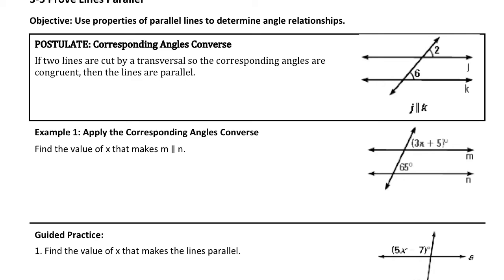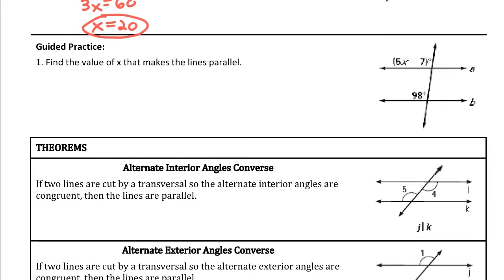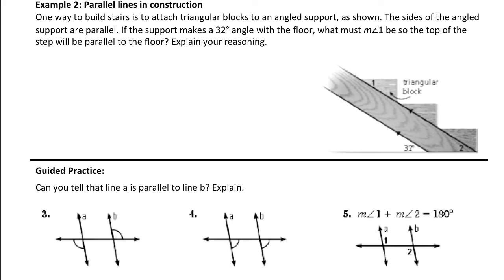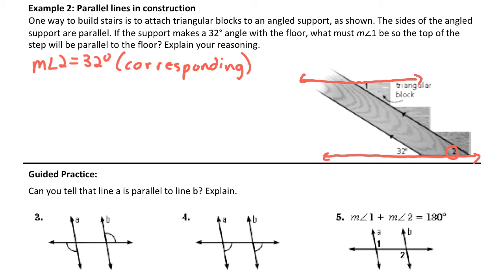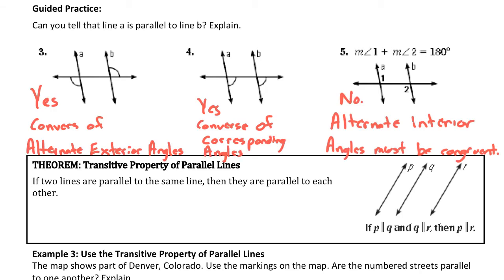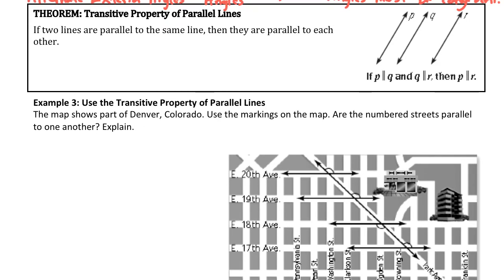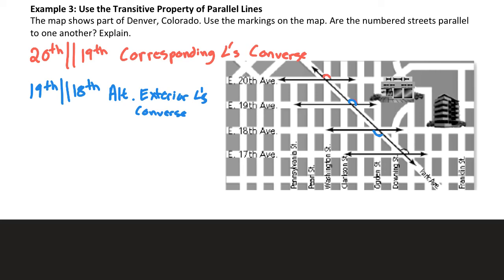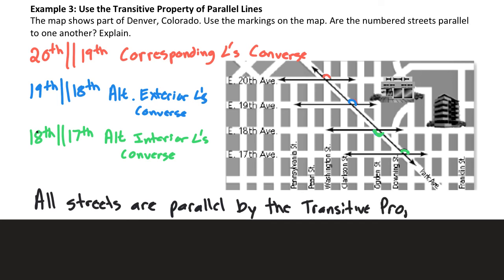Geometry - 3.3 Notes Video